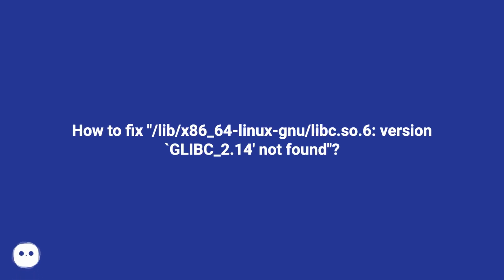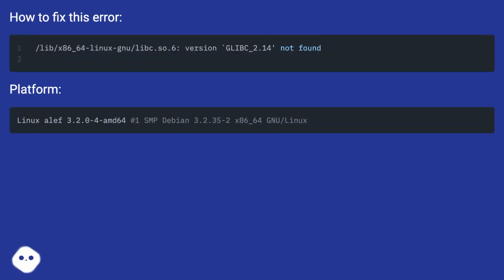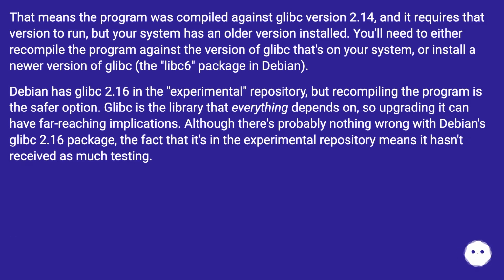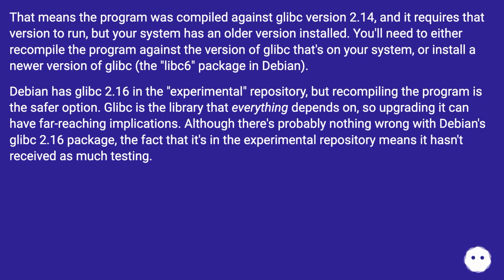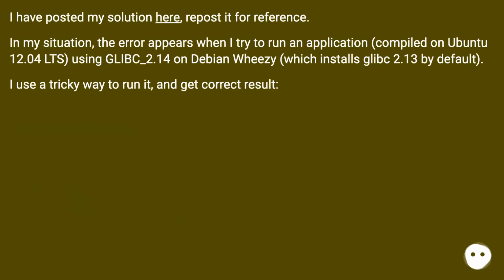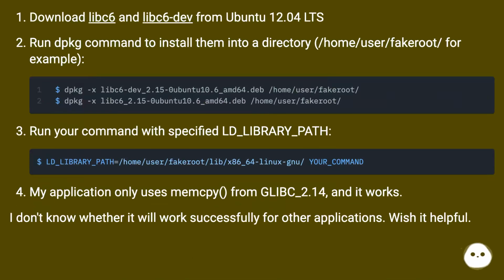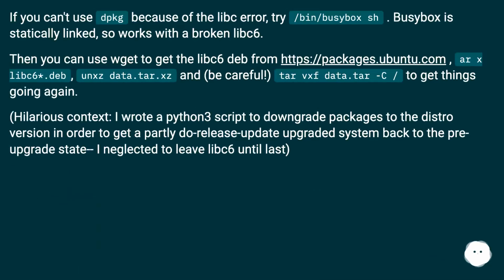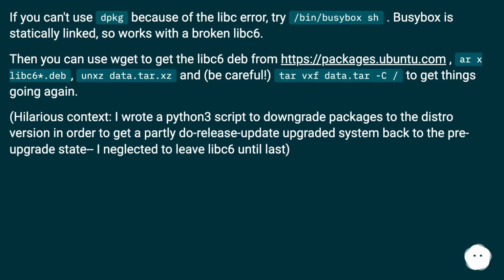How to fix "/lib/x86_64-linux-gnu/libc.so.6: version `GLIBC_2.14' not found"?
Chapters
00:00 How To Fix "/Lib/X86_64-Linux-Gnu/Libc.So.6: Version `Glibc_2.14' Not Found"?
00:23 Accepted Answer Score 65
01:08 Answer 2 Score 28
02:04 Answer 3 Score 0
02:40 Thank you